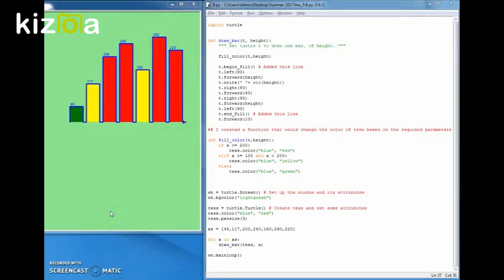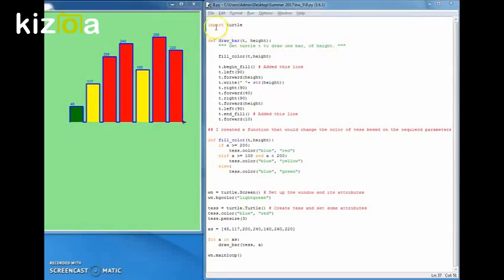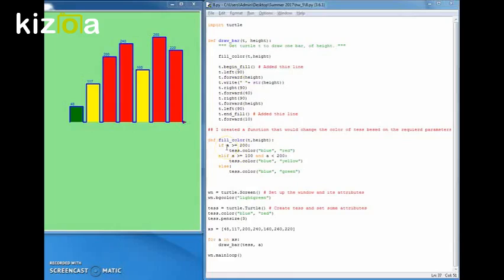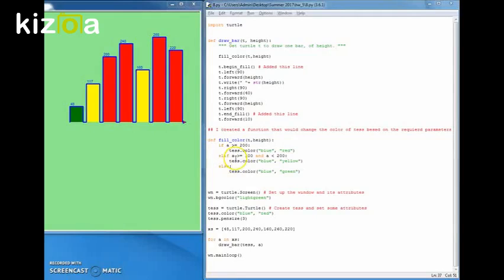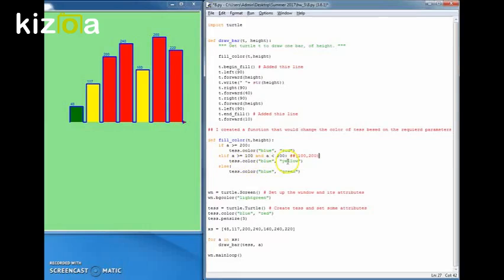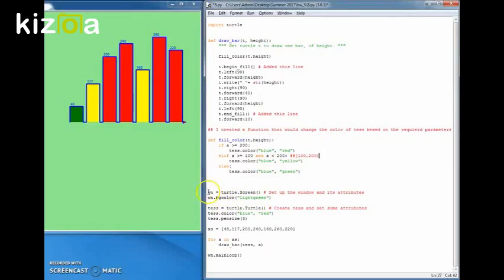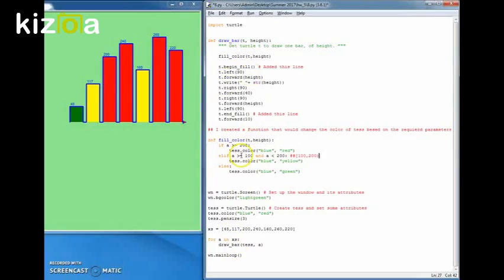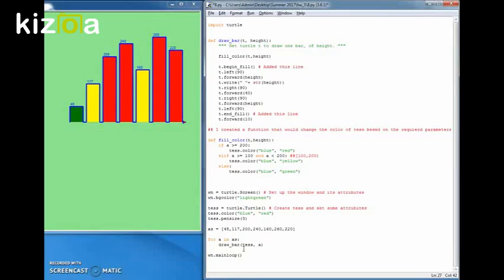Kizoa Movie - Video - Slideshow Maker: bar graph and color filling w/ python